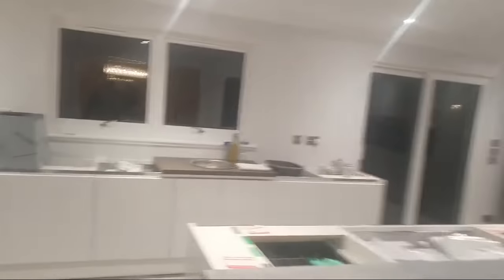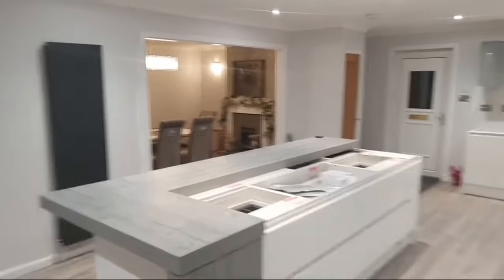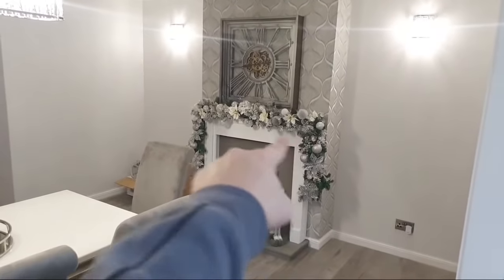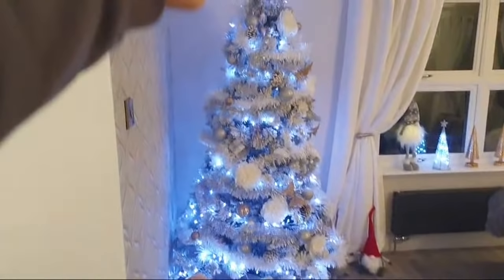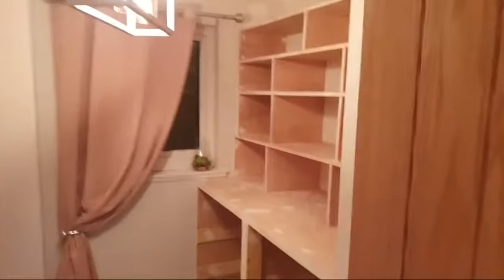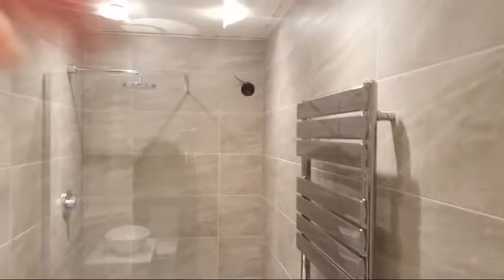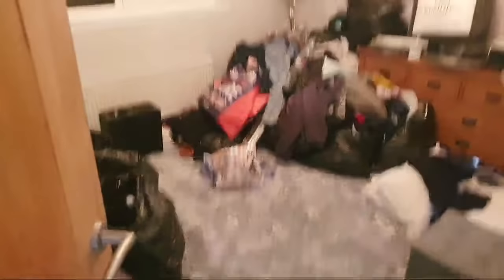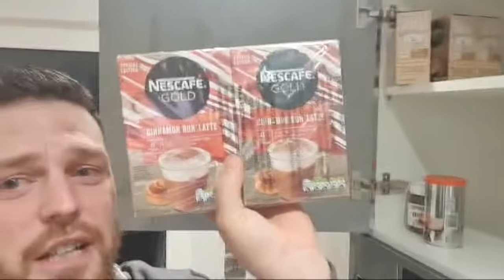LIVE FROM THE HOOF GP'S NEW HOUSE!!